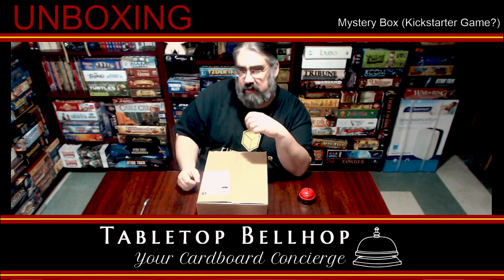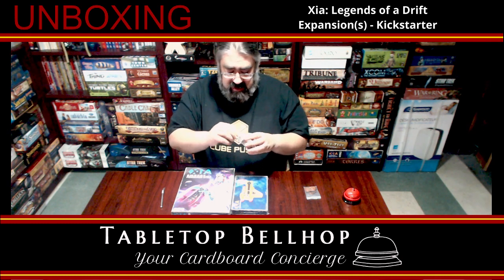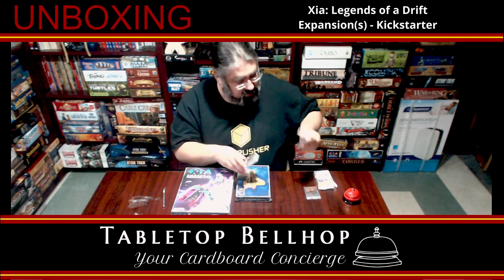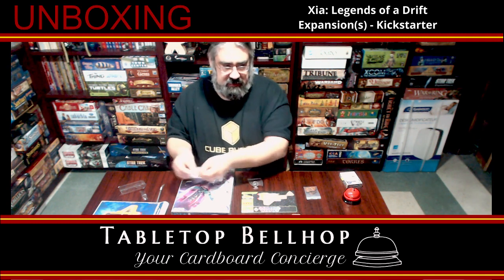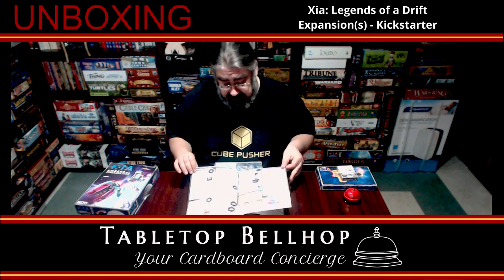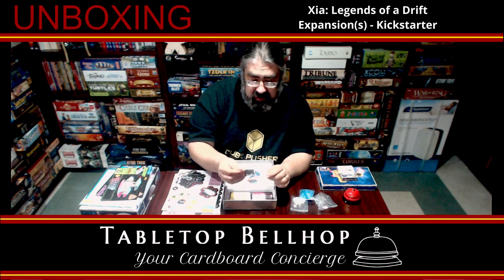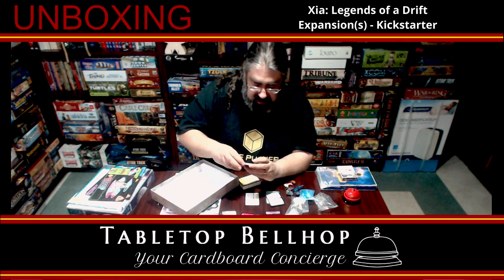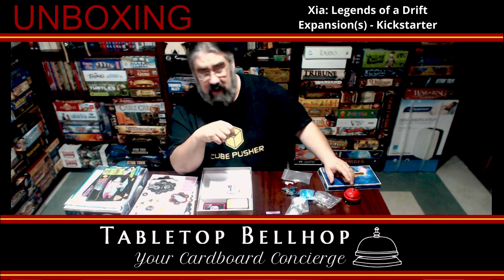Unboxing Xia Expansions. Embers of a Forsaken Star, Sellsword, and Missions and Powers -Kickstarter.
A live Unboxing of four xpansions for the Xia: Legends of a Drift System. Xia: Embers of a Forsaken Star, The Sellsword, 2000cr metal coins and Mission and Powers.

From the publisher:
Xia: Embers of a Forsaken Star
This is the first expansion for the game Xia: Legends of a Drift System.
In its meandering across the galaxy, the drift system of Xia has come into orbit with a dying star. Once habitable worlds now sit desolate waiting to be ransacked by opportunists, and an unknown cold fills the void. New dangers, hidden treasure, and adventure await in this abandoned system."

Sellsword:
Contains Sellsword miniature and matching card
Available as an exclusive add-on during the Kickstarter campaign.

Xia: Missions and Powers
A mini-expansion for Xia: Legends of a Drift System. It includes 54 cards:
21 new ship powers, one for each existing player ship, offering players a choice each time they acquire a ship. The new powers are balanced with the existing powers, but offer greater reliability and can be used multiple times per turn.

32 new missions, with 8 missions of 4 new types: Transport, Assist, Counterfeit, and BOOM! These missions can be started more easily than most other existing missions, since they require only a sector type (e.g. Ice Asteroid) instead of a specific sector. Furthermore, these missions end at players, making them more interactive and easier to complete in the early game, when missions are often difficult."

Xia: Legends of a Drift System